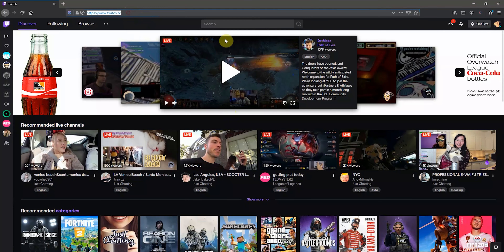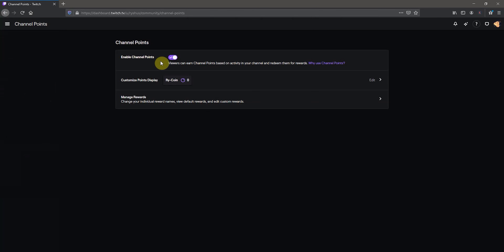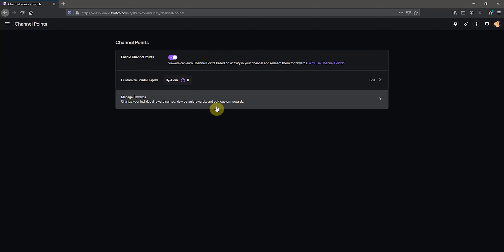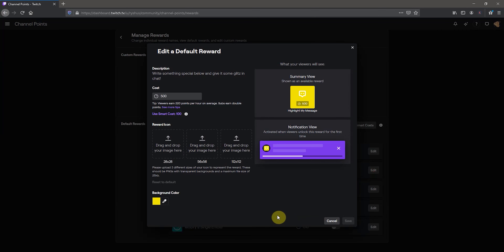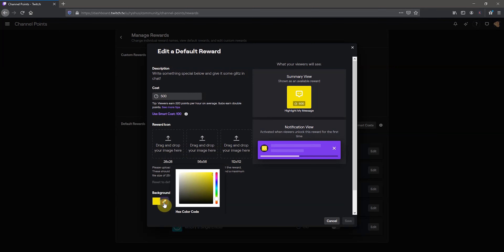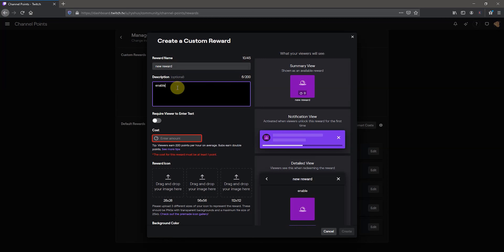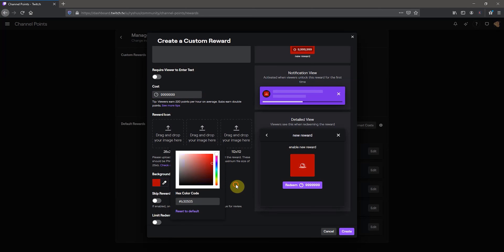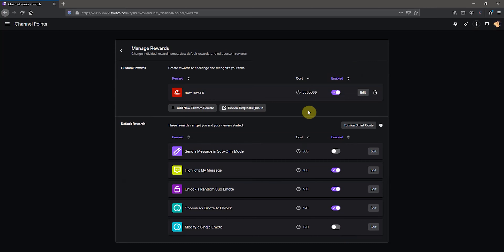10 Twitch Channel Points Reward Ideas! How to Setup Twitch channel Points.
This video we talk about the new Twitch Channel Point system and give 10 unique reward ideas to use. Using these ideas will increase interactivity in your stream. These 10 channel point reward ideas are not exclusive to twitch; you can use these with any channel point or loyalty points system.

This video we talk about the new Twitch Channel Point system and give 10 unique reward ideas to use. These 10 channel point reward ideas are not exclusive to twitch; you can use these with any channel point or loyalty points system. Cloud bot, stream labs OBS, stream elements all have their own loyalty points system that would work with any of the reward ideas. The video starts by showing you how to enable the Twitch Channel Points system. By going into the creator dashboard we have access to enable the point system, modify the standard rewards, and create new rewards. Next we move into the different reward ideas. All these rewards ideas are meant to increase interactivity in your stream. They are meant to get people to interact more and be more involved in the overall production of the streams. When people feel they can change things, they are more likely to get involved.